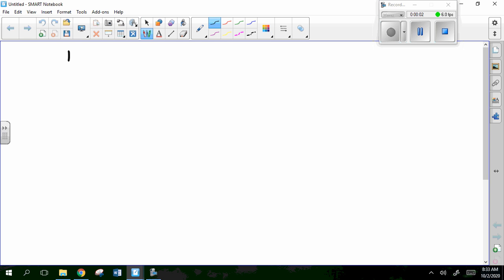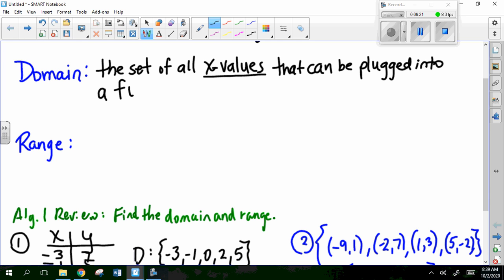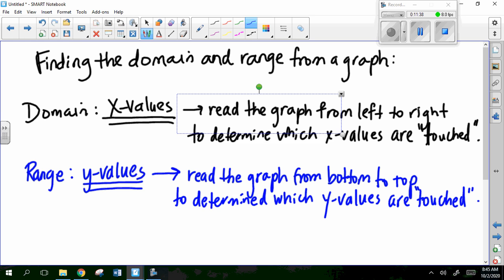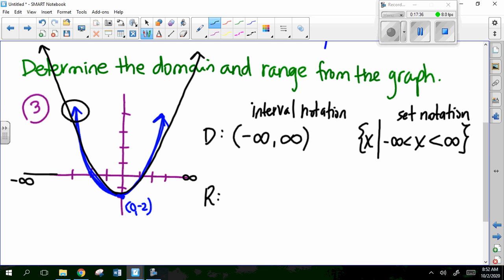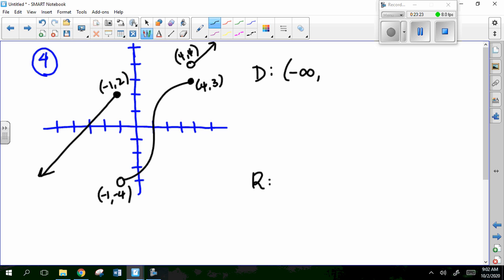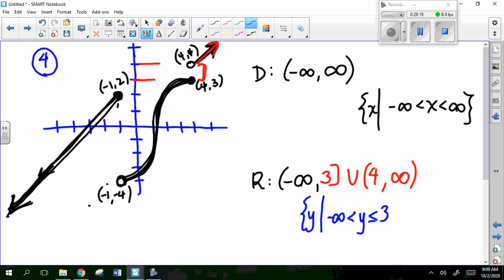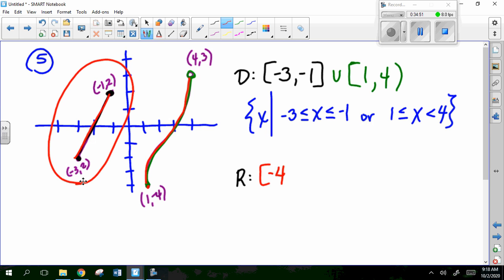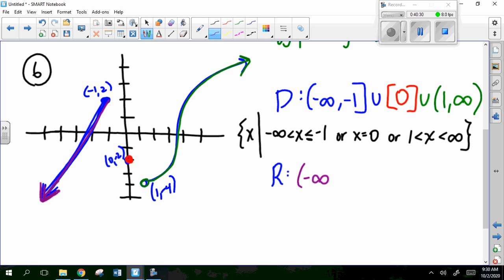Notes 3.2 (part 1)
This video refreshes the idea of finding domain and range from Algebra 1, then goes into how to find the domain and range from a graph, specifically the graph of a piecewise function.